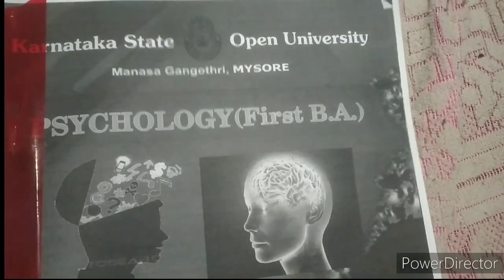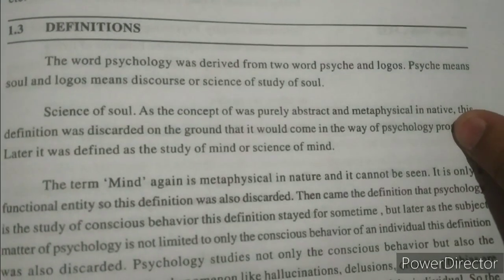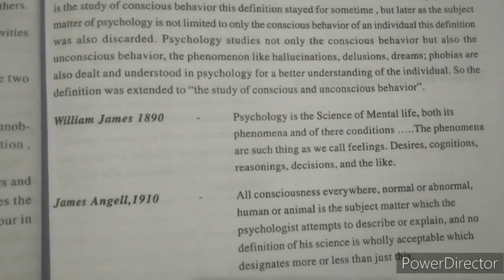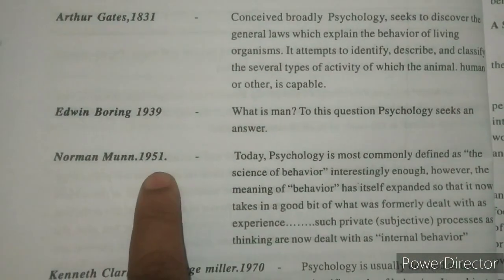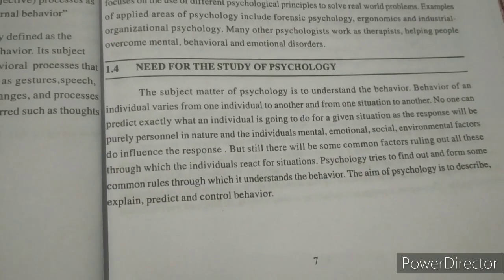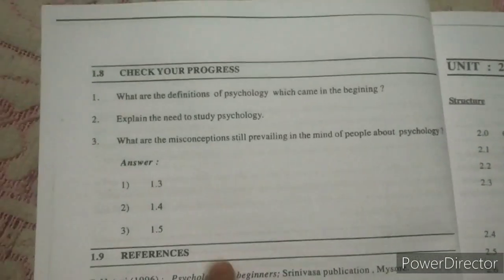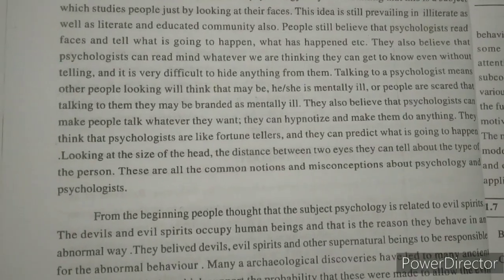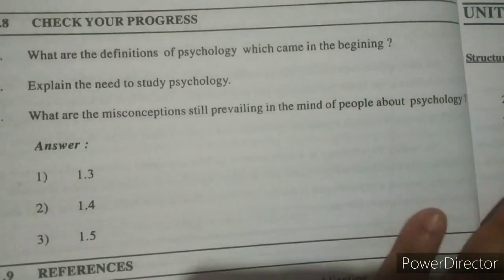Introduction to Psychology BA course 1 Unit 1 full notes Karnataka state open university